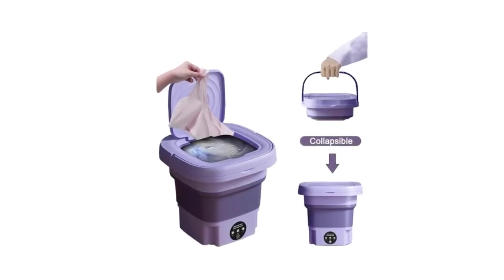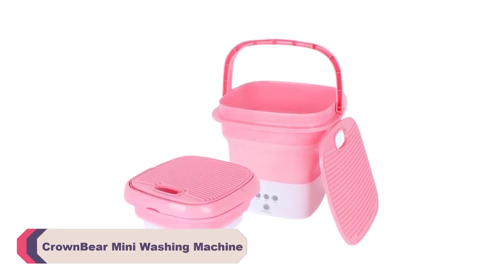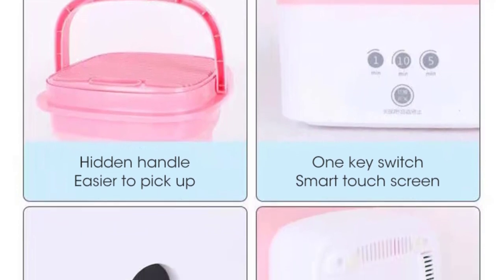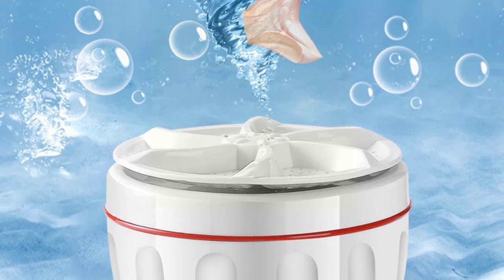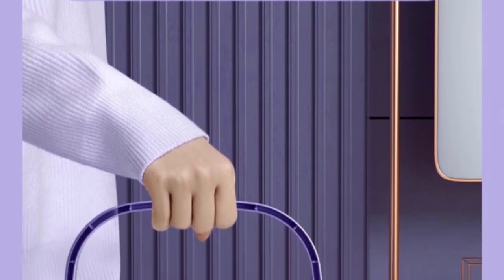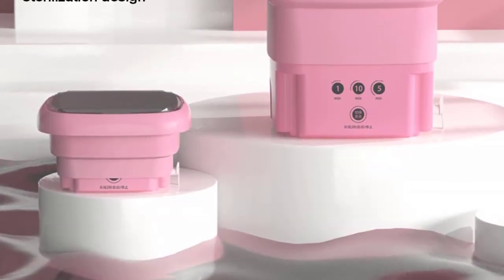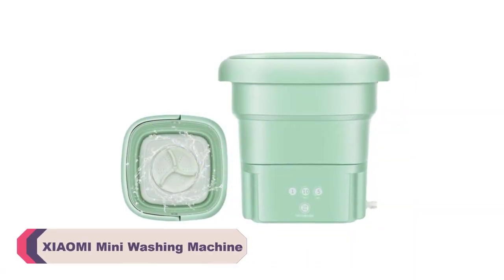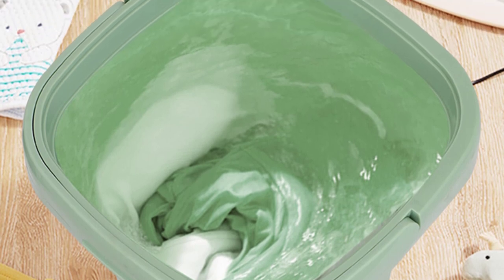Top 5 Best Mini Washing Machine 2023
Top 5 Best mini washing machine 2023. In this video, we review the Top 5 Best mini washing machine available in the market. Here are the Top 5 Best mini washing machine.
Top 5 Best mini washing Machines:
► 100 Best Mini Washing Machine

► 5. CrownBear Mini Washing Machine

► 4. BSPT Mini Washing Machine

► 3. MoreFore Mini Washing Machine

► 2. Kemei Mini Washing Machine

► 1. XIAOMI Mini Washing Machine

mini washing machine and dryer,
mini portable washing machine,
mini washing machine with dryer,
portable washer dryer combo,
portable washing machine and dryer,
daewoo mini washing machine,
portable washing machine,
mini front load washing machine,
non electric washing machine,
Top Mini Washers
Compact Washer Dryer Combo
affordable washing machine
BLACK+DECKER Small Portable Washer
Best portable washer and dryer
Compact Washing Machines
Best Portable Washing Machines For Small Spaces
Best Portable Washing Machines On Amazon
compact washer and dryer for apartment
compact washer and dryer
compact washer
compact washer machine
compact washer review
compact washer and dryer reviews
compact washer dryer all in one
compact washer for apartment
compact washer dryer combo reviews
compact pressure washer
best compact washer and dryer 2022
LG compact washer dryer combo
whirlpool compact washer
compact washing machine
compact washing machine and dryer
compact washing machine review
compact washing machine for small spaces
compact washing machine india
compact washing machine for rv
compact washing machine drain pan
compact washing machine for boat
compact washing machine front loader
compact washing machine philippines

⏱️TIMESTAMPS⏱️
0:00 Intro
0:51 Number 5: CrownBear Mini Washing Machine
2:13 Number 4: BSPT Mini Washing Machine
3:12 Number 3: MoreFore Mini Washing Machine
4:28 Number 2: Kemei Mini Washing Machine
5:37 Number 1: XIAOMI Mini Washing Machine